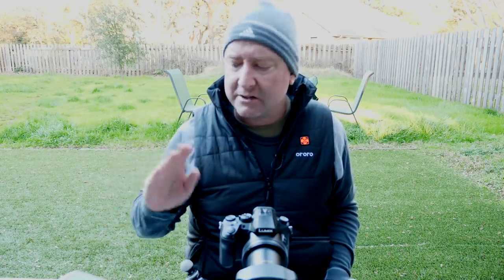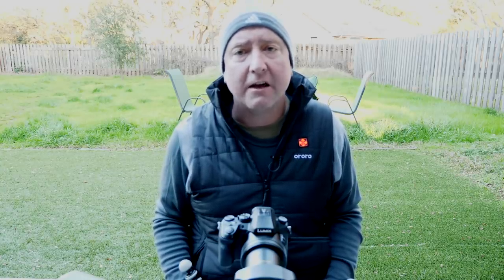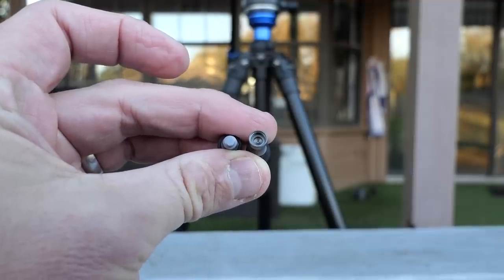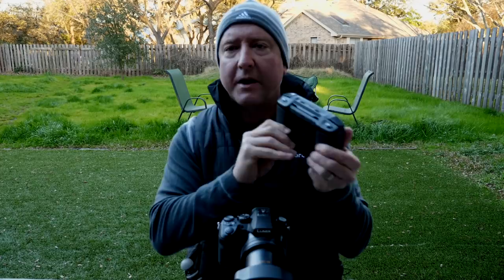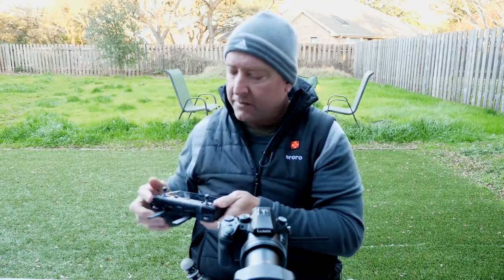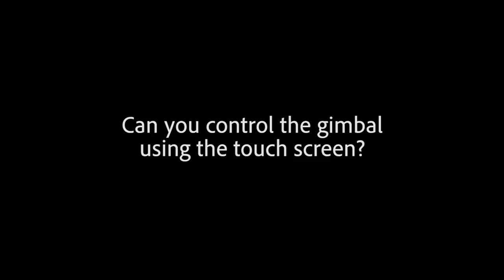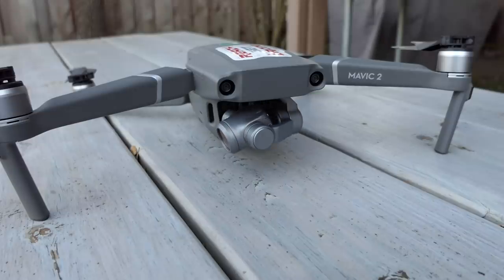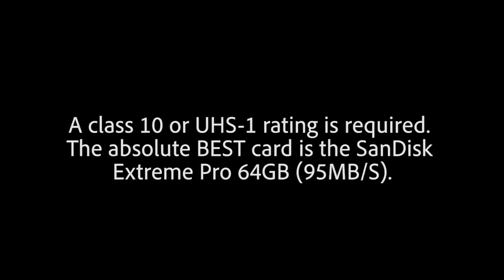DJI Smart Controller - 10 Questions Answered [2019]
DJI Smart Controller Pricing & Specs

Because the DJI Smart Controller is brand new, there are many questions about its compatibility, performance, battery life and many other topics. This video looks at 10 of the most common questions that Ready Set Drone is seeing in the comments of our review and answers each of them quickly and concisely. We also did a full battery life test by charging the battery to 100% and then using the Smart Controller until its power level dropped to 10%. The result may surprise you! If you want to learn more about this amazing screen/remote control combination, please watch our full review!

Because it is compatible with OcuSync 2.0, the DJI Smart Controller is also designed to support more DJI aircraft models in the future. I know it’s a luxury, but now that I’ve flown with the DJI Smart Controller, I’m not sure I can ever go back to my original Mavic 2 controller with my phone.

SanDisk Extreme Pro 64GB